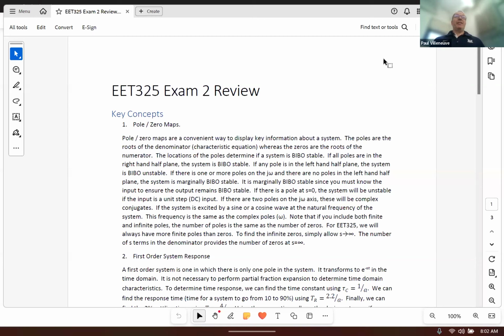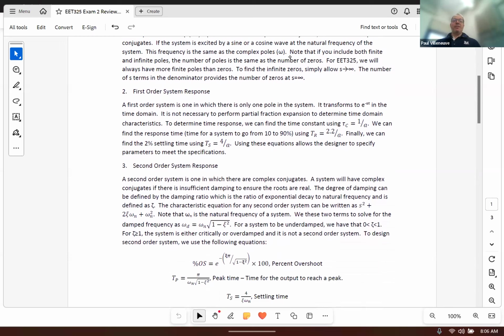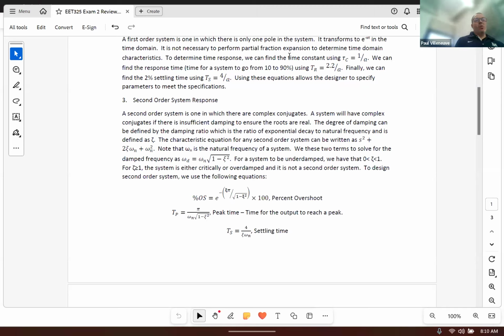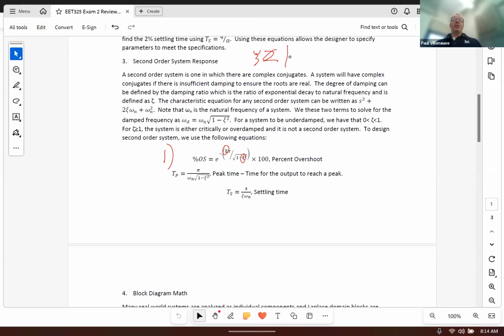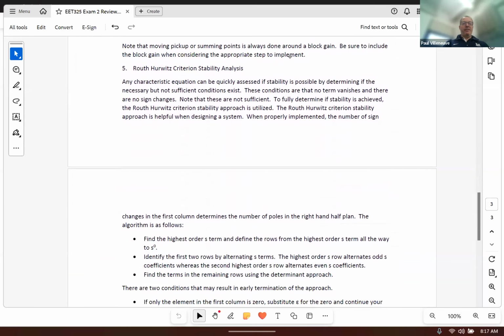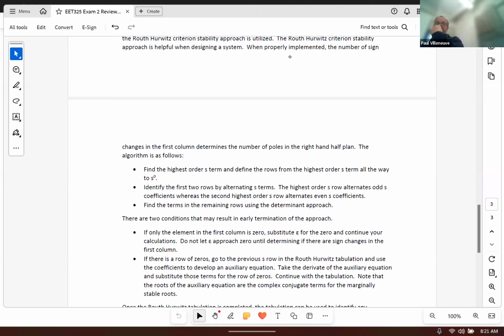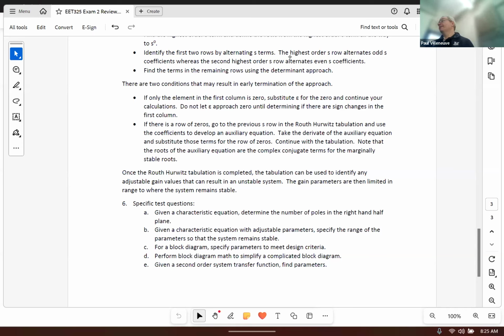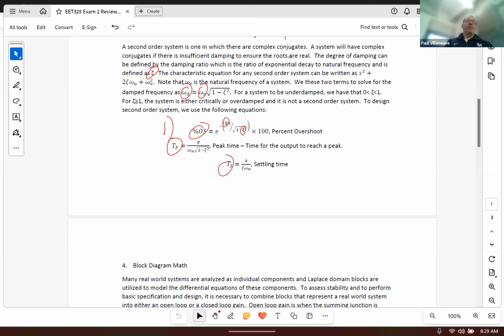EET325 Class 17